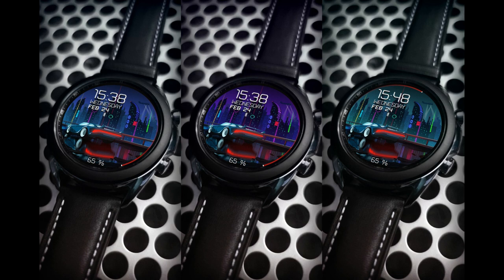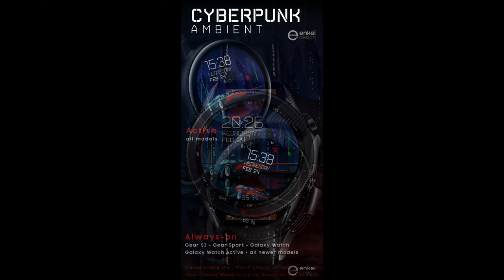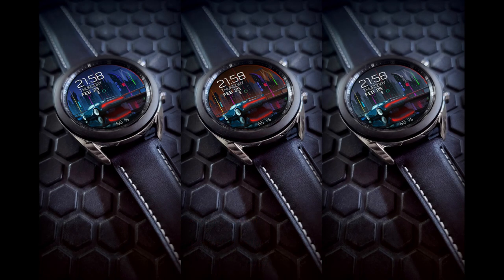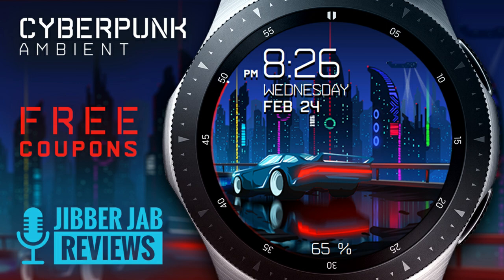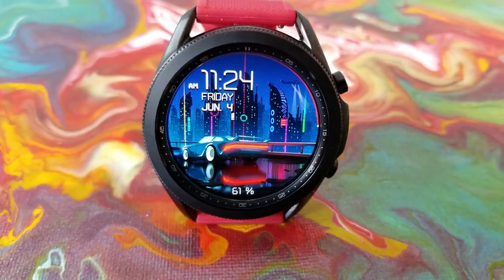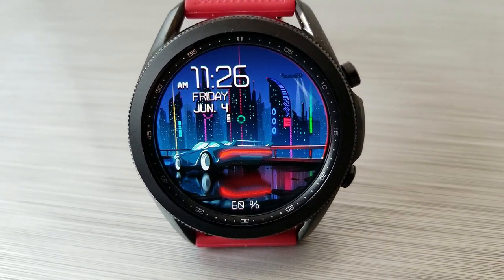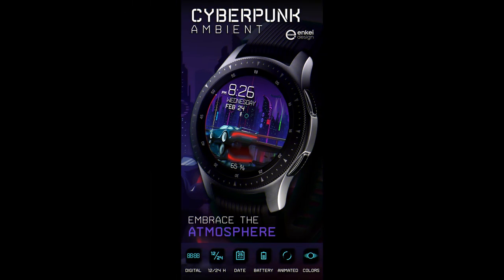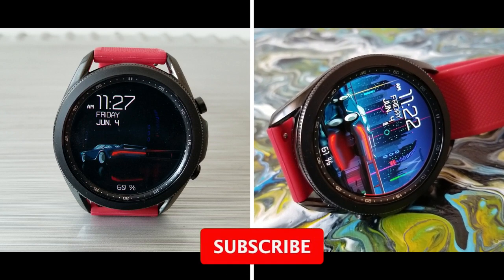Coupon Giveaway! Samsung Galaxy Watch 3 Watch Face by Enkei Design - Jibber Jab Reviews!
50 coupons per COUNTRY will be given away via the code generator tool!  This is a futuristic animated digital watch face with some stunning theme variations that you just have to see! Hurry, codes will go fast!

Samsung Watchfaces
Smartwatch